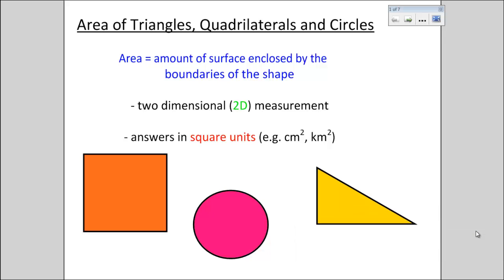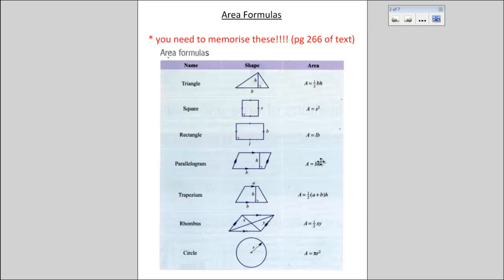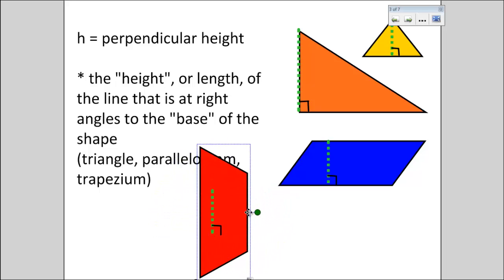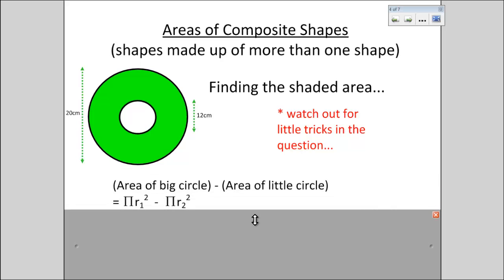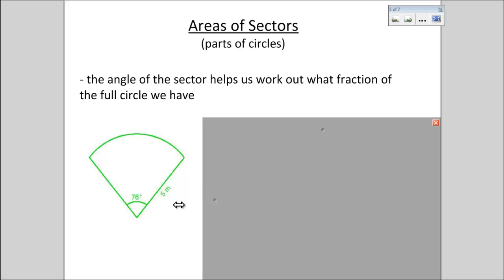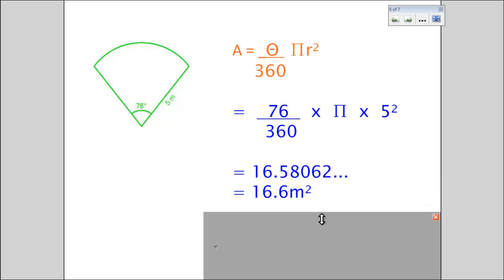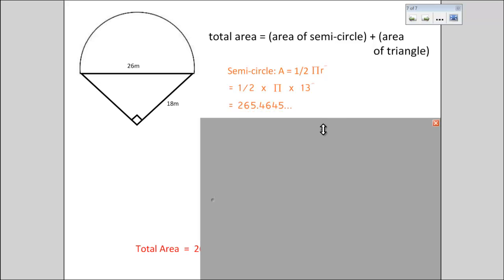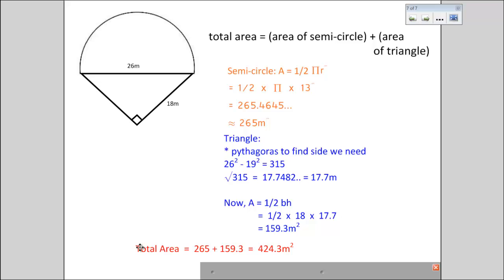Area of Triangles, Quads and Circles (composite shapes)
Area of the basic shapes mentioned and shapes made up of those shapes